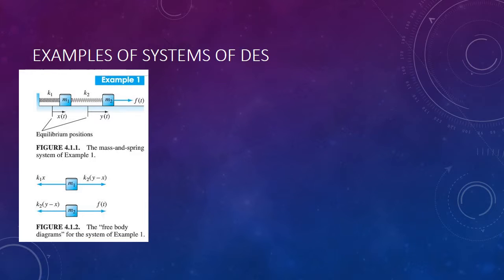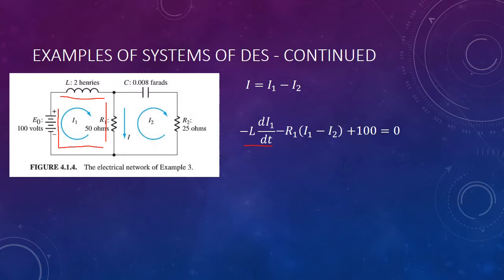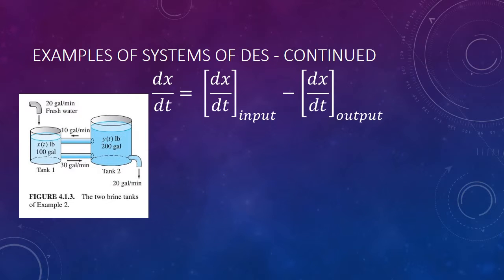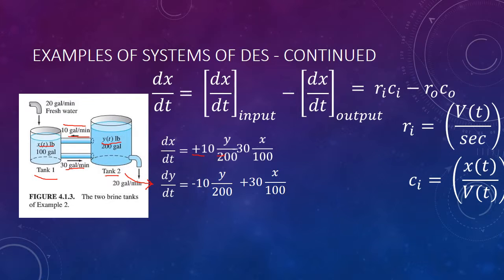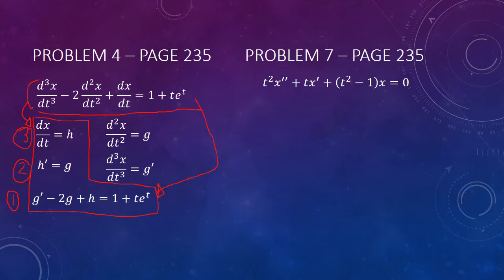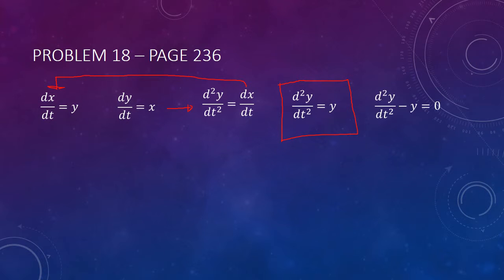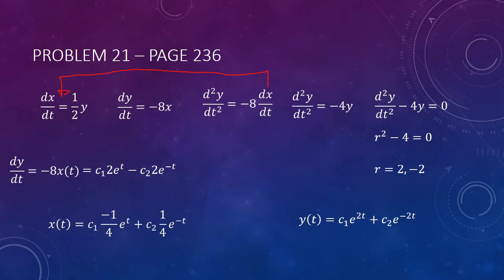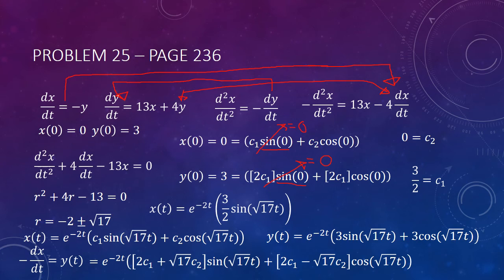Chapter 4, Section 1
Chapter 4, Section 1 - Systems of differential equations